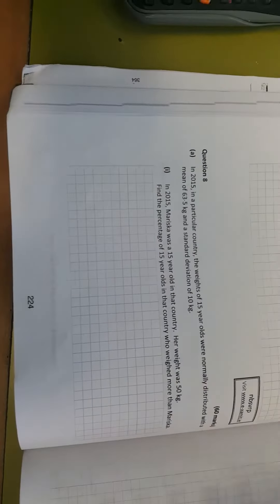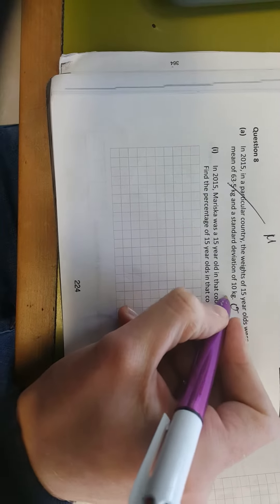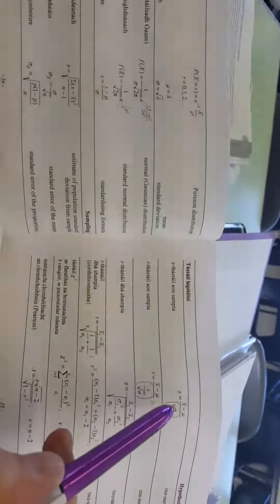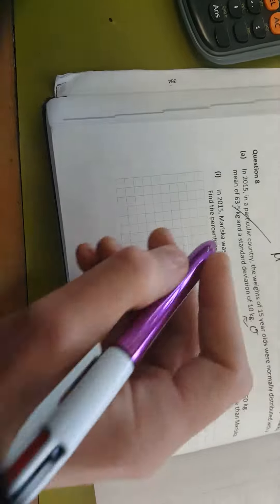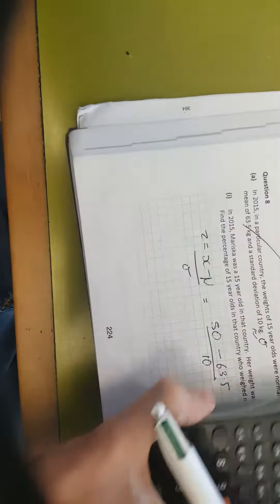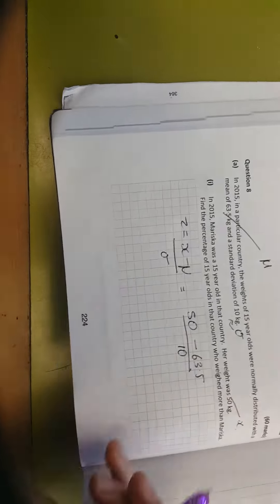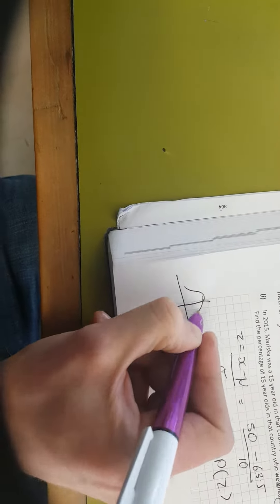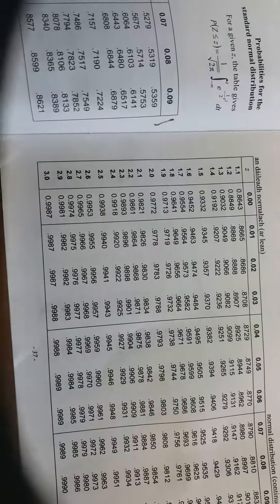2017 Q8 Paper 2 Maths HL Part 1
Hypothesis testing and z scores